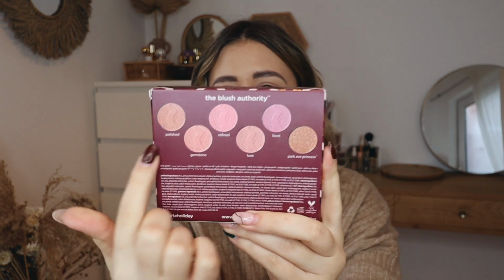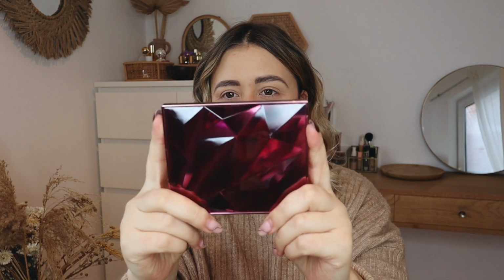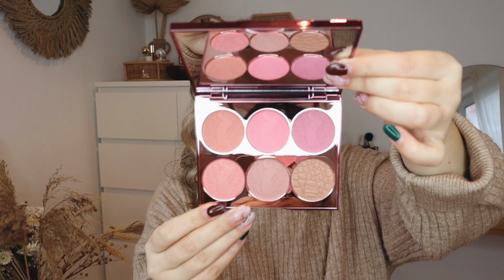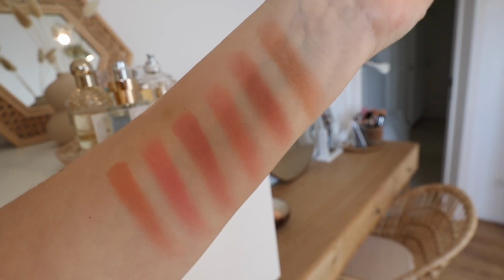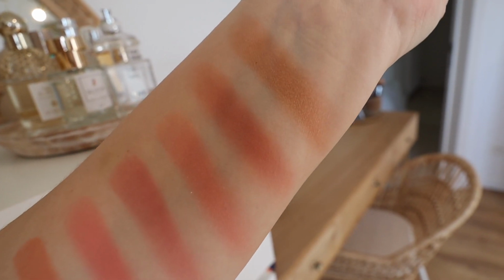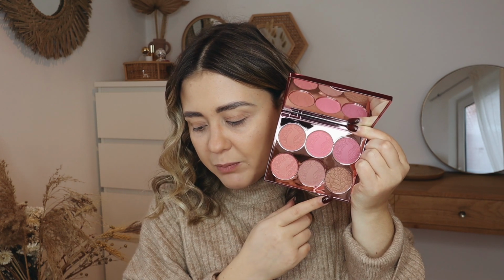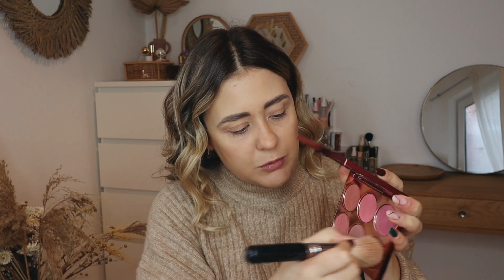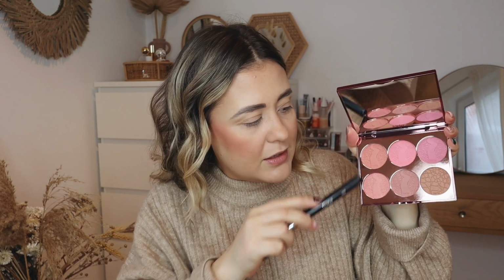TARTE PRECIOUS GEMS CHEEK PALETTE // HOLIDAY 2022 REVIEW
Another day, another makeup palette review! In today's video I'm giving you a rundown of the new Tarte precious gems amazonian clay cheek palette. I hope you enjoy!

FAQ
♡ Camera: Canon M50 & Canon G7X Mark III
♡ Lense: EF-M 11-22mm F/4.0-5.6 iS STM